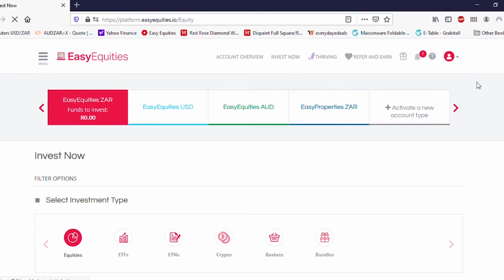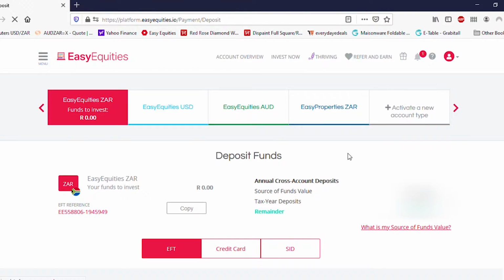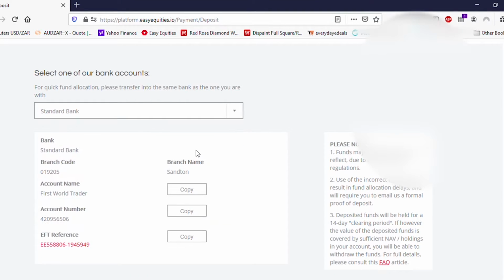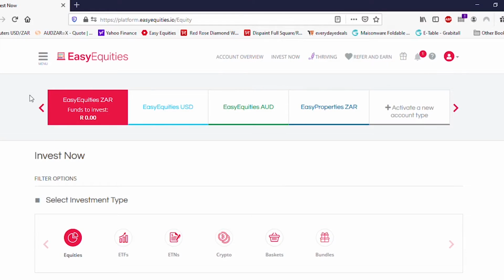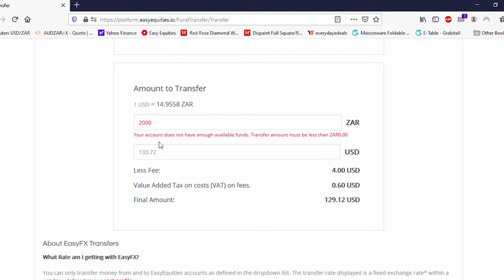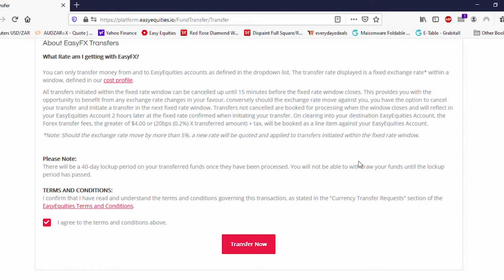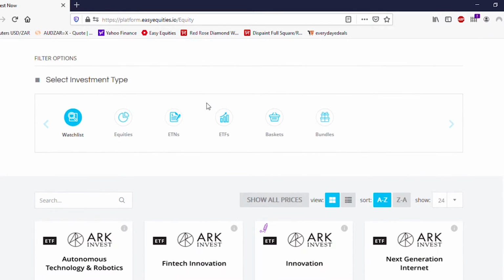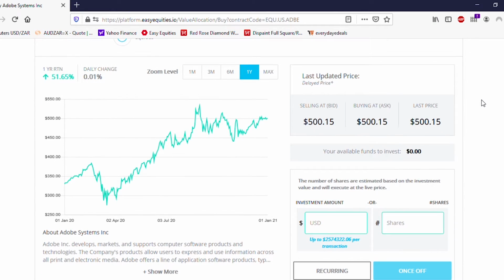EasyEquities: How to Deposit and Invest? (Part 2)